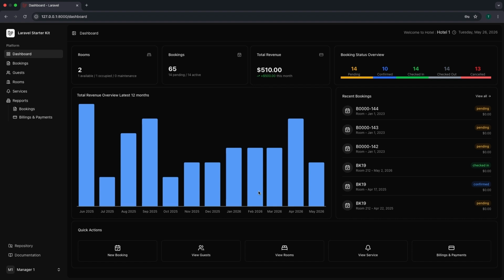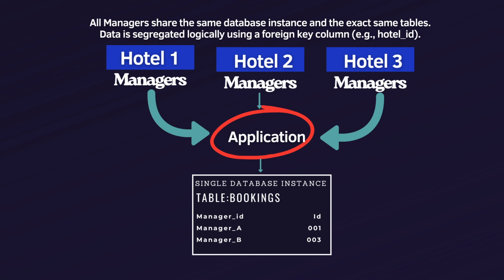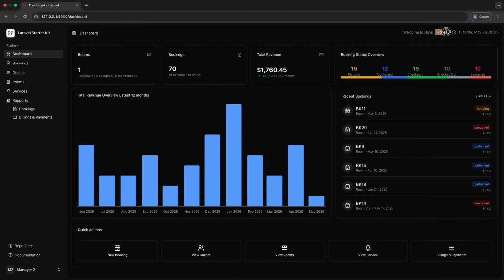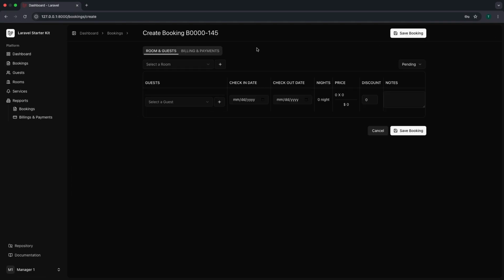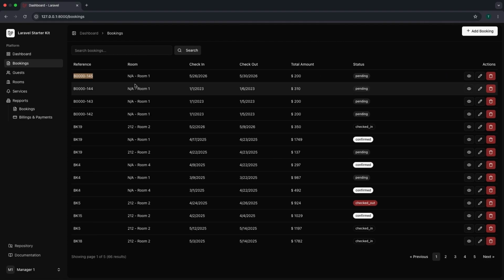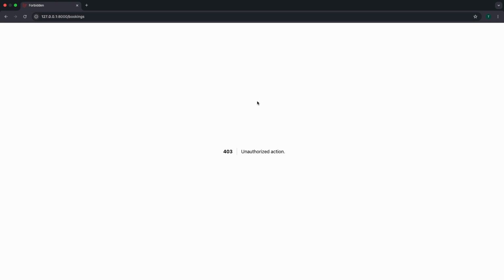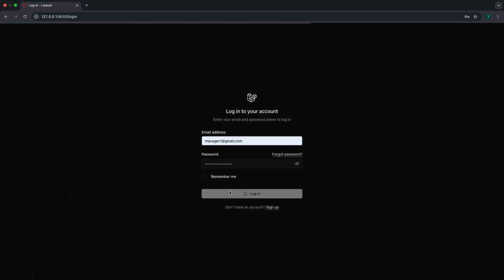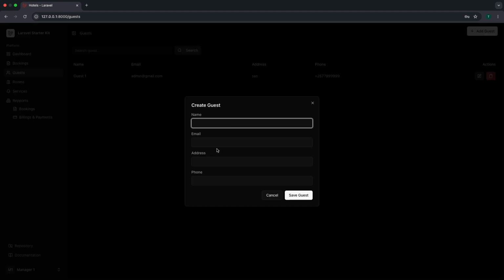Multi Tenancy in Laravel 13 with Vue starter kit | Hotel Management System | Project Overview.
In this video, you will learn how to implement multi tenancy in Laravel with Vue starter kit— one of the most in-demand features for building real-world SaaS applications and enterprise systems. Multi-tenancy allows multiple clients or organizations (tenants) to use the same application while keeping their data isolated and secure.

To help you understand this concept practically, we’ll build a full Hotel management system from scratch and implement multi-tenancy to manage multiple hotels within the same Laravel + Vue application. Each hotel will have its own data, and we’ll make sure data is separated and scoped properly using Vue starter kit built-in multi-tenant features.

✅ What You’ll Learn in This Video:
- What is multi-tenancy and why it's important
- Creating a multi-tenant Hotel management system with Vue starter in Laravel
- Using Laravel multi-tenancy support to separate tenant data
- Scoping resources per tenant (hotel)
- Best practices for secure and scalable tenant-based applications

💡 Why Multi-Tenancy Matters:
- Required for most SaaS and enterprise applications
- Helps serve multiple businesses or clients using one codebase
- Ensures data privacy and separation between tenants
- Makes your application scalable and modular

💻 Tech Stack Used:
🔹 Laravel 13
🔹 Vue 3
🔹 Inertia 3
🔹 Tailwind Css v4
🔹 Chadcn ui

📌 Project Example:
We’ll build a Hotel Management System, where each hotel (tenant) can manage its own bookings without interfering with others. This is a real-world use case that you can use as a foundation for more complex SaaS applications.